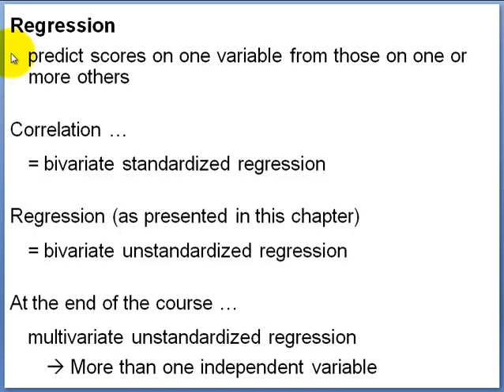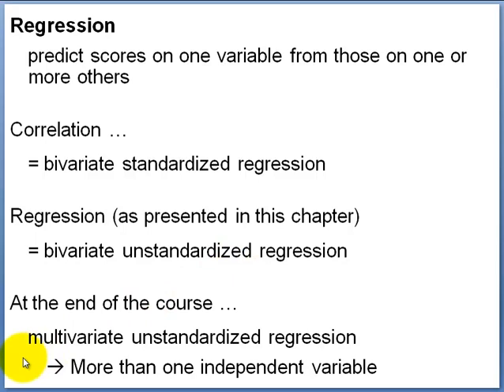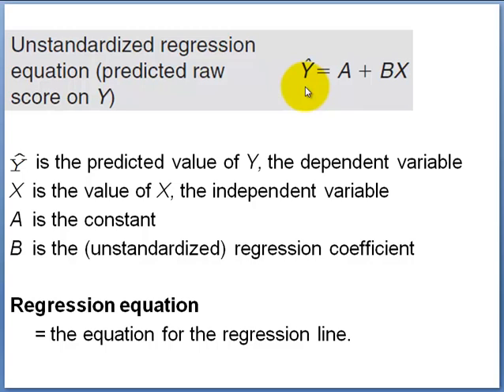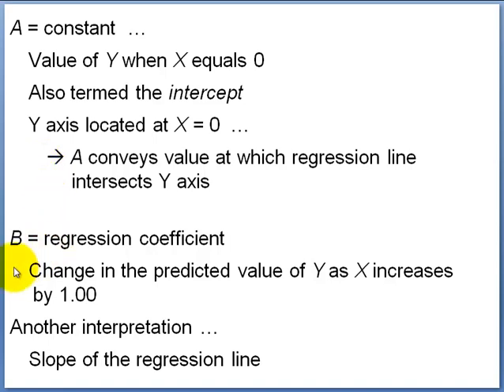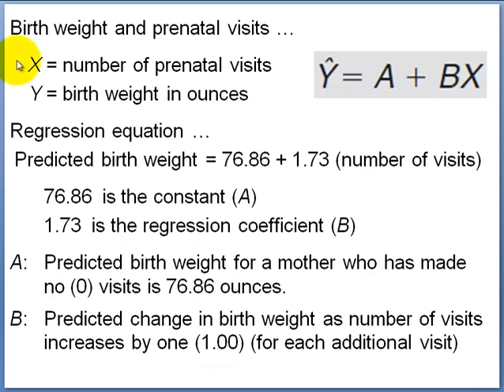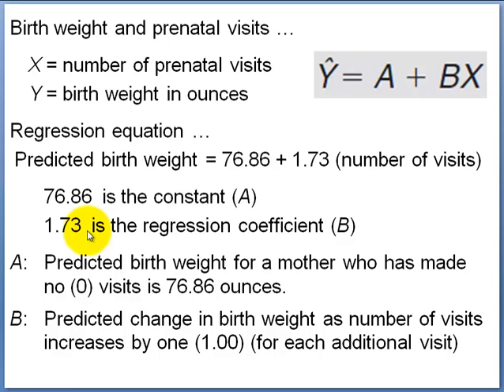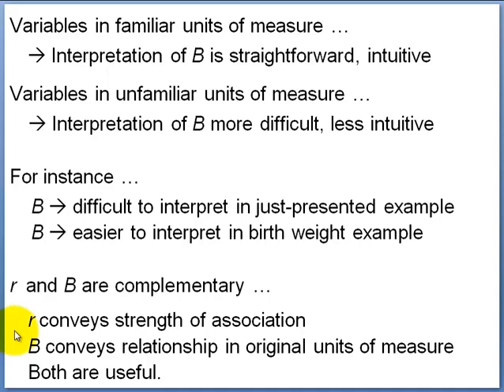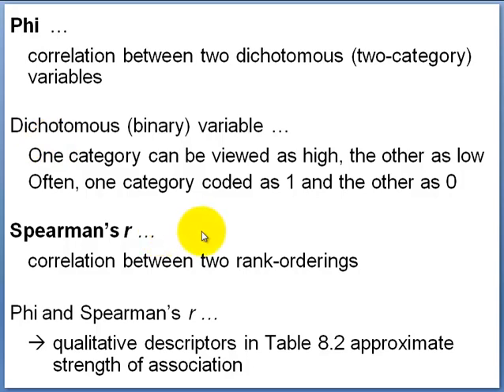chap 08 4th 27 min SDISW